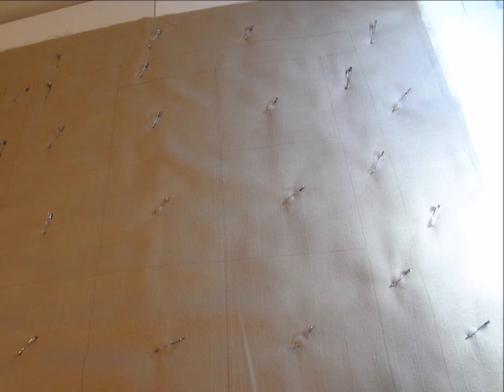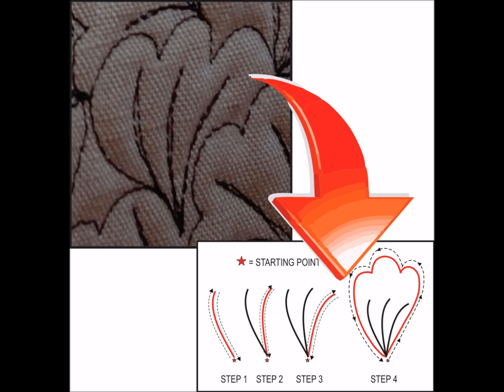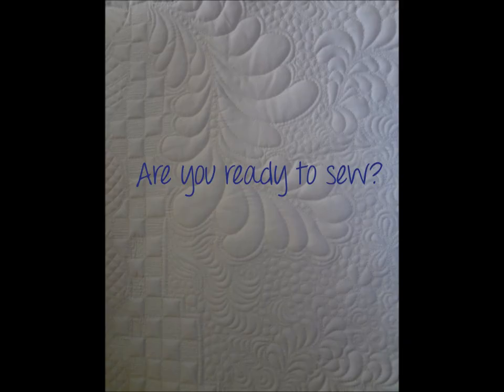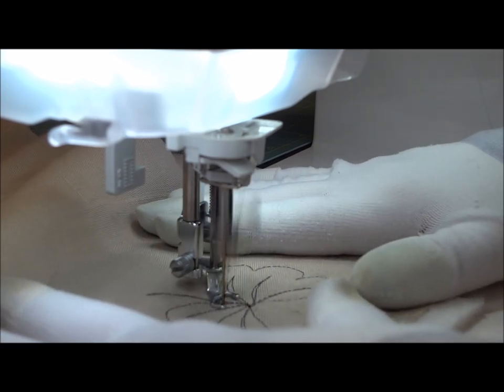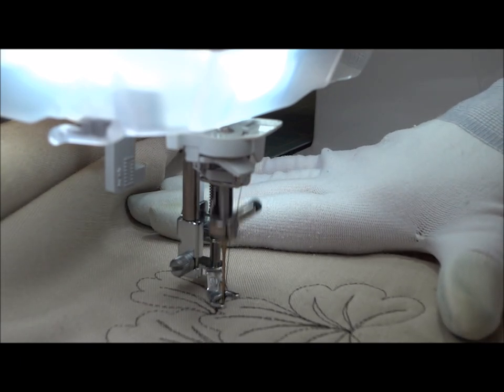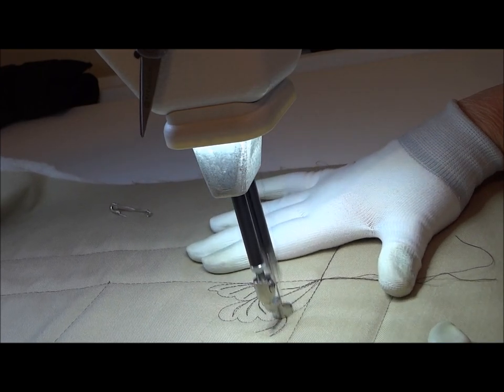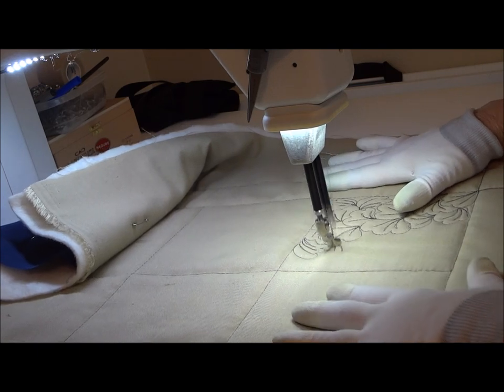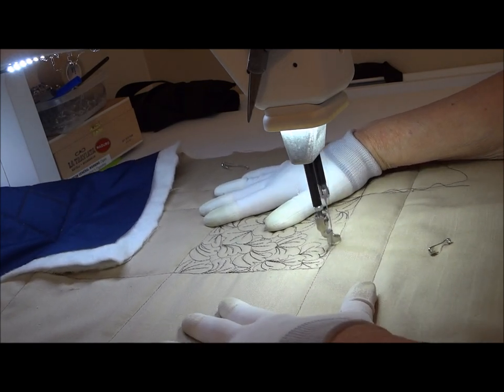FMQ Lesson 1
This is another video in a series for learning free motion quilting on a domestic sewing machine or mid-arm.